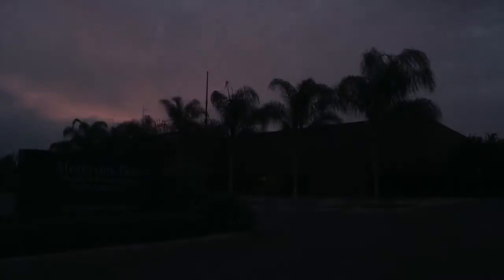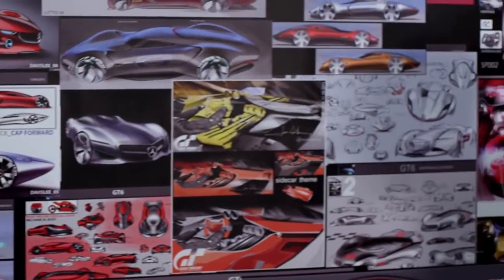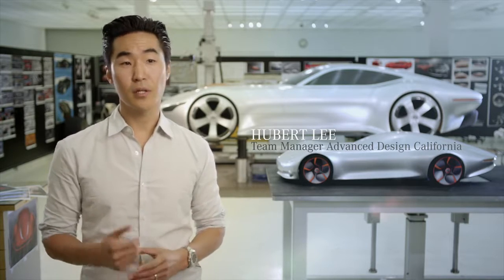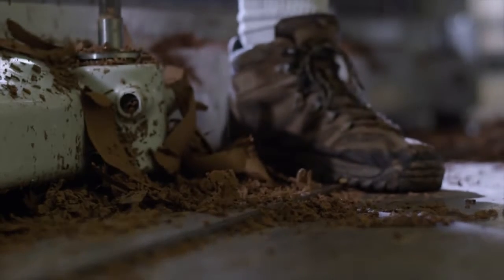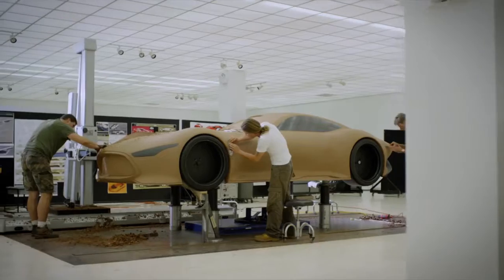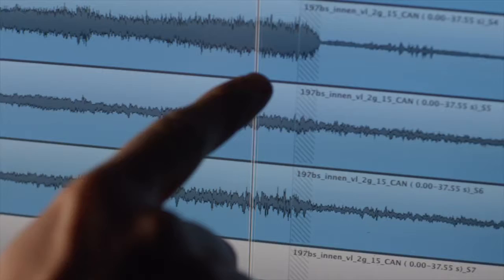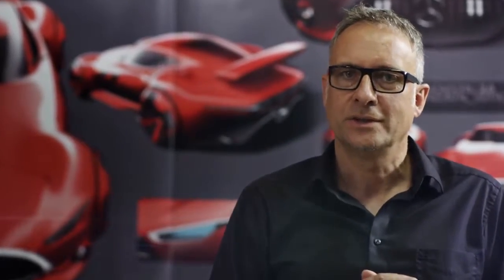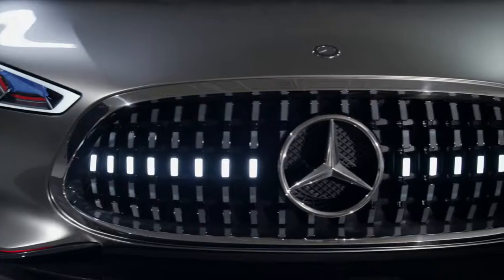Mercedes Benz AMG Vision Gran Turismo – Making Of Mercedes Benz original